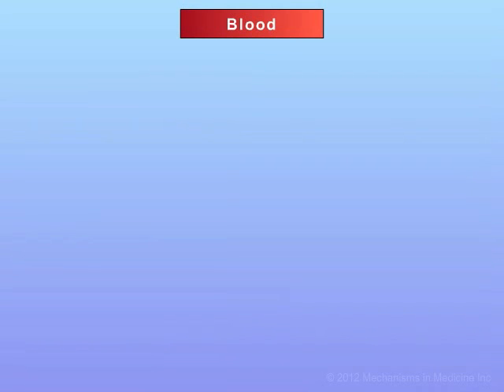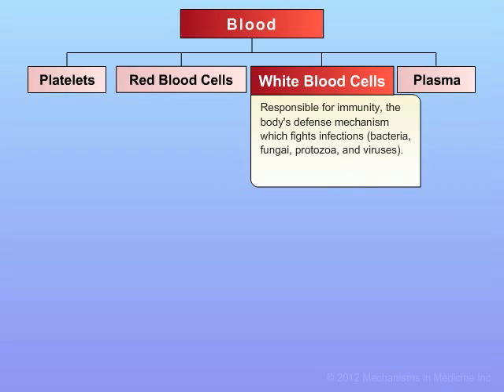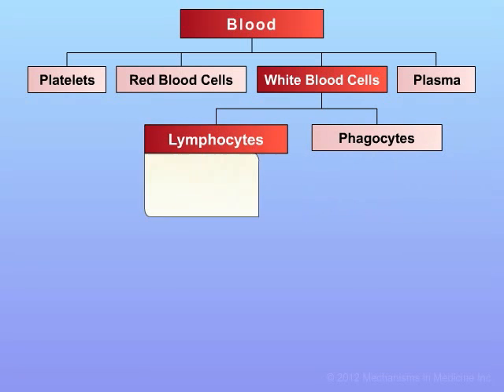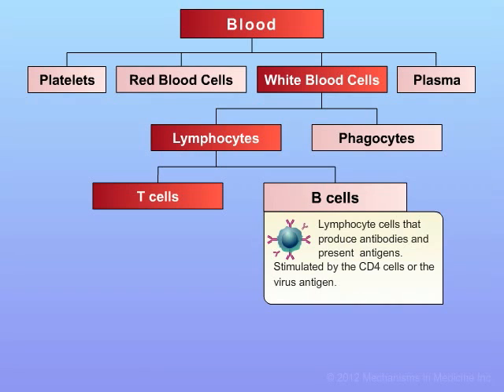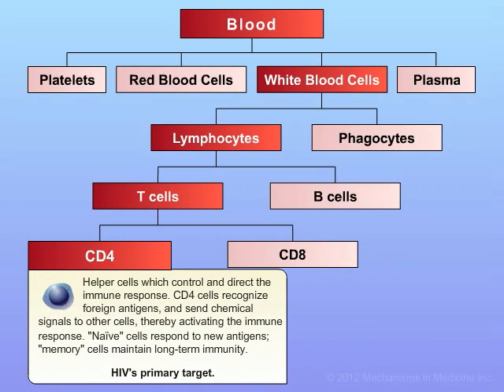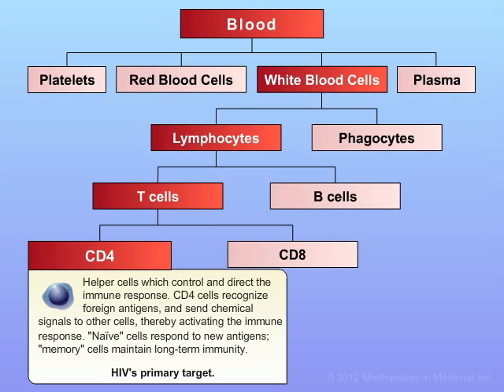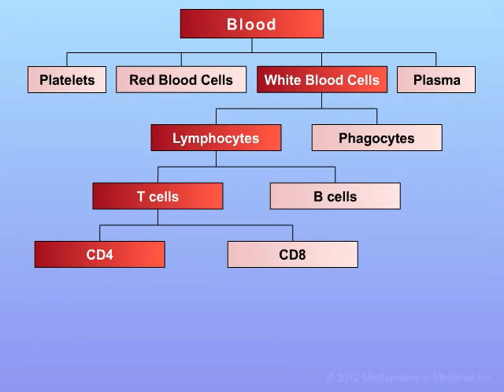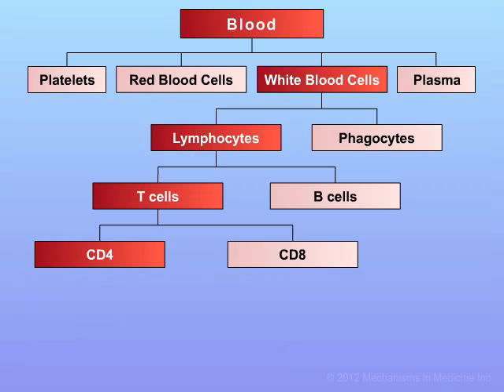HIV: Basic Function of Immune System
This animation describes the various types of white blood cells and how they contribute to your body's immunity and defence against infection. Special attention is paid to CD4 cells, the primary target of HIV.
Narrated by Dr. Mark Wainberg, Professor of Medicine and of Microbiology at McGill University, Montreal, Quebec, a Canadian AIDS researcher and activist.